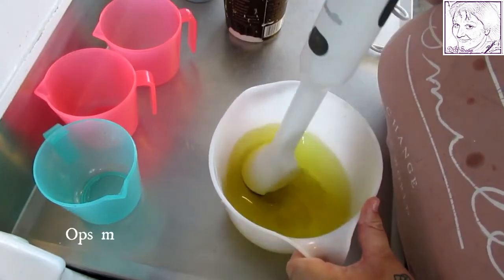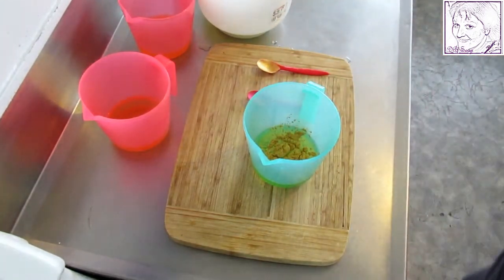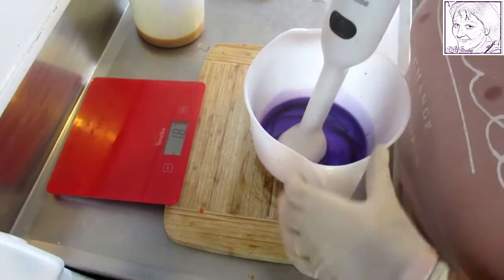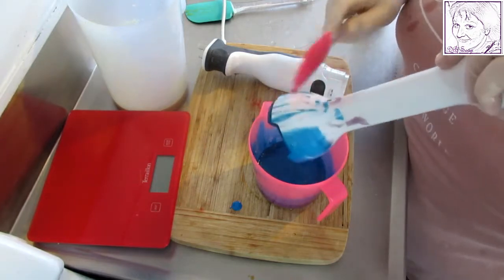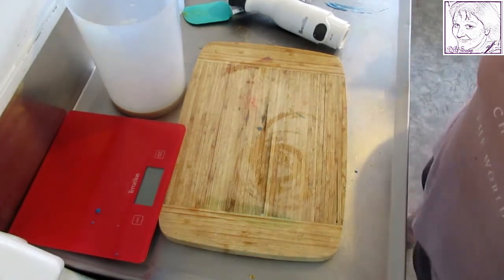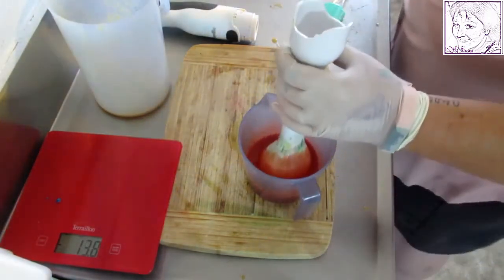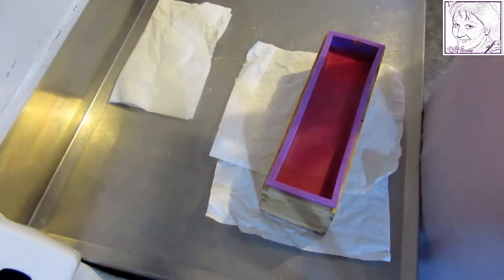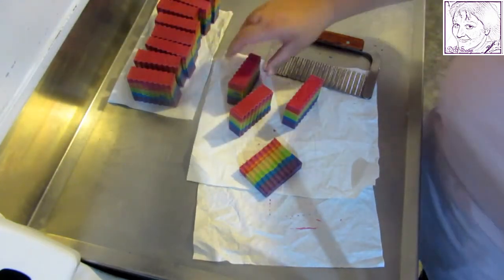Somewhere over the rainbow Soap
Making and cutting of a rainbow coloured soap.
It was my first time making a soap like this, it was fun, def needs a lot of improvement. But never the less, Im happy with how it turned out :D

I love getting your comments, so please feel free to add a comment. , and  10,000 viewers, I have  had  7,300 viewers so far. Come on guys, make this come true :D hehe.

LINKS YOU NEED TO KNOW!
BECOME PART OF MY SOAP FAMILY